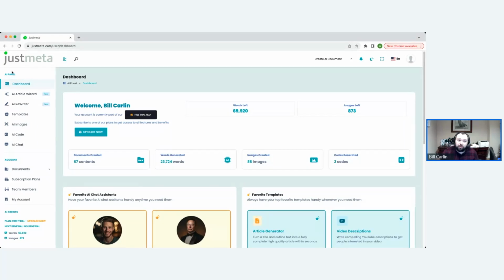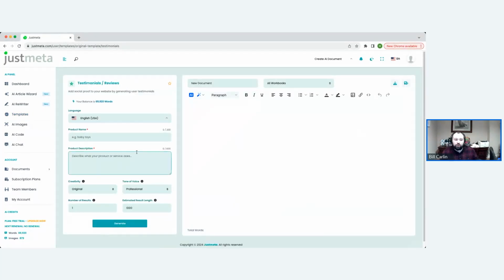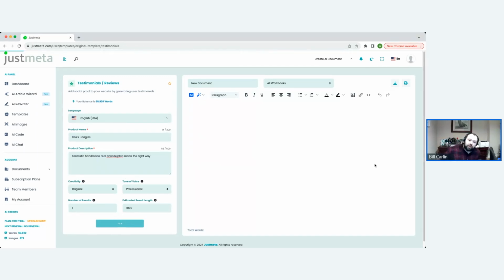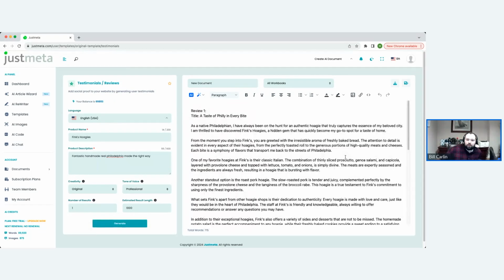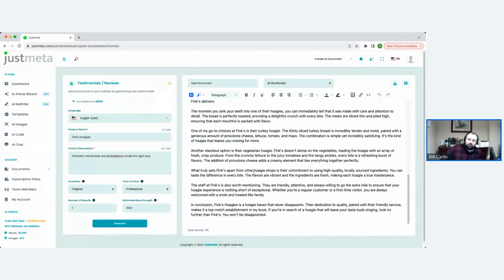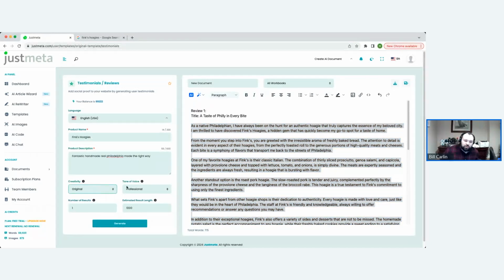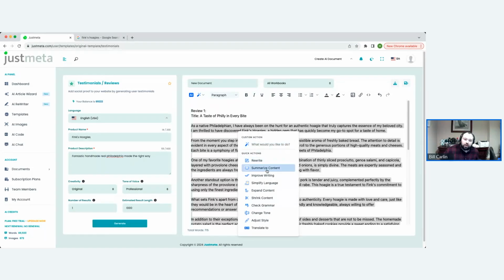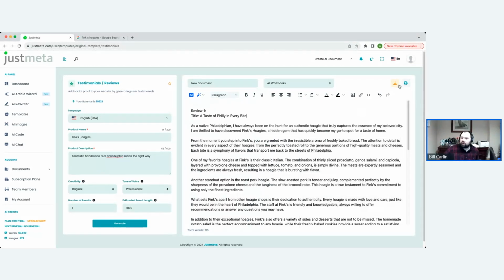justmeta Ai Creator Tutorial: Writing Reviews And Testimonials Using AI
Are you tired of spending hours crafting reviews for products, movies, or books? Look no further! Our AI-powered platform, JustMeta, is here to revolutionize the way you write reviews. With our user-friendly interface and cutting-edge technology, you'll be amazed at how quickly and effortlessly you can create captivating reviews that captivate your audience.

Throughout this tutorial, we will guide you step-by-step on how to harness the power of JustMeta's AI capabilities to generate high-quality reviews that truly resonate with your readers. Whether you're a seasoned writer or just starting out, our platform is designed to enhance your creativity and efficiency, saving you valuable time and effort.

Join us as we explore the incredible features and functionalities of JustMeta. Our intuitive user interface allows you to seamlessly navigate through the platform, ensuring a smooth and hassle-free experience. We'll walk you through the process of creating an account, setting up your profile, and customizing your preferences to suit your unique writing style.

Once you're all set up, we'll dive into the heart of JustMeta's AI technology. Our advanced algorithms analyze vast amounts of data, learning from the best and most comprehensive reviews out there. You'll learn how to leverage these recommendations to craft reviews that are engaging, informative, and persuasive.

Don't miss out on the chance to become a review-writing pro with JustMeta! Get ready to embark on an extraordinary adventure where AI meets creativity, and writing reviews has never been easier. Get ready to take your review writing skills to the next level with JustMeta AI Creator Tutorial: Writing Reviews Using AI.